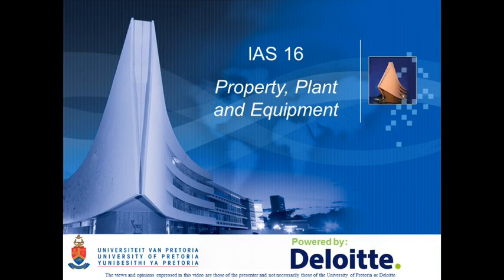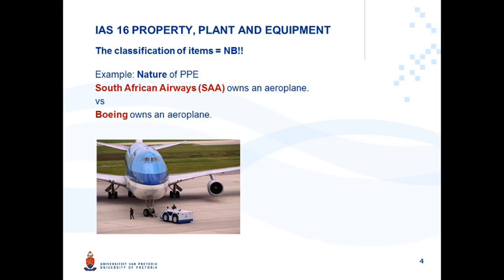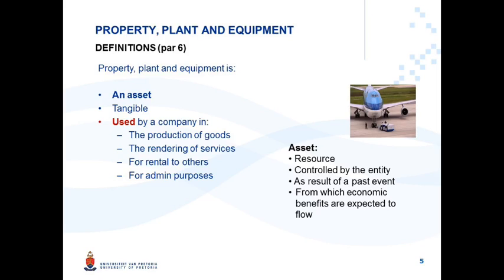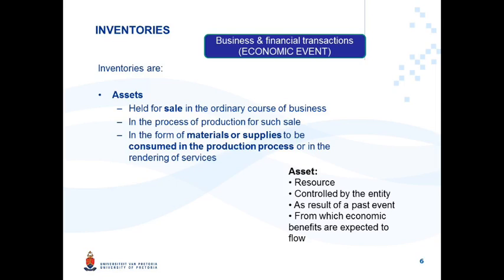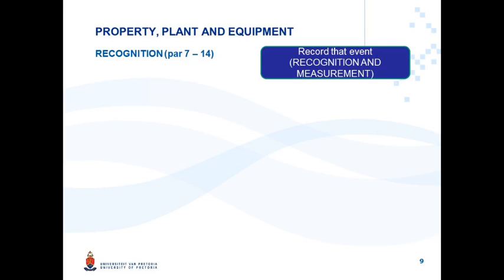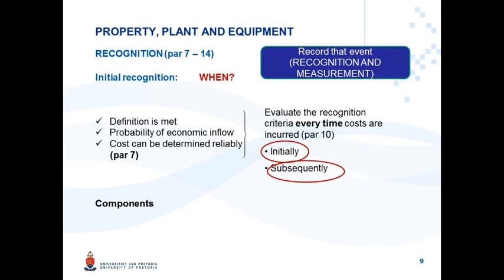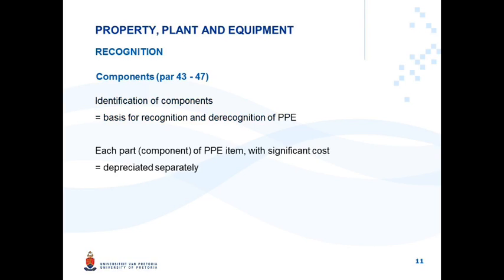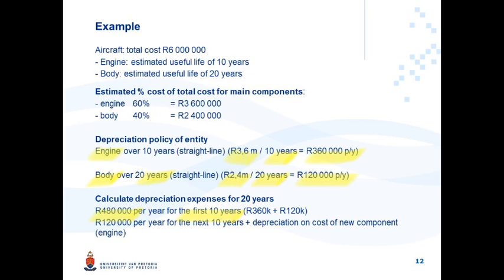IAS 16 Video 2 Eng Classification and initial recognition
Classification and initial recognition